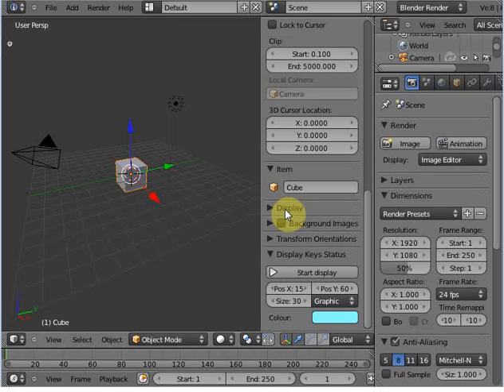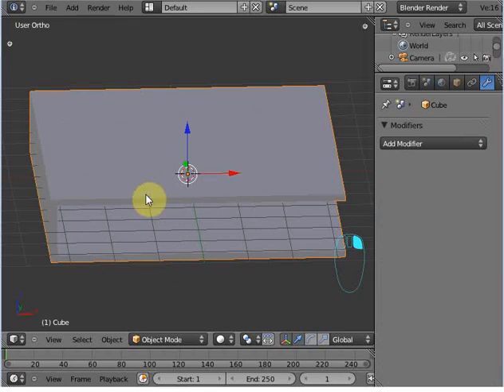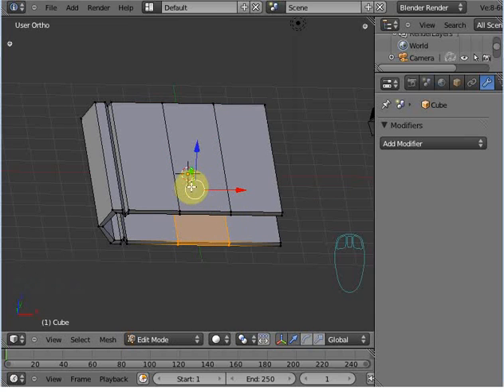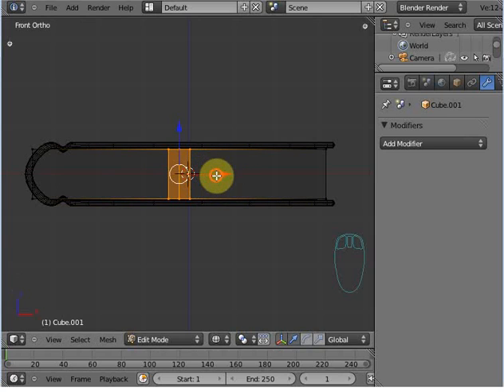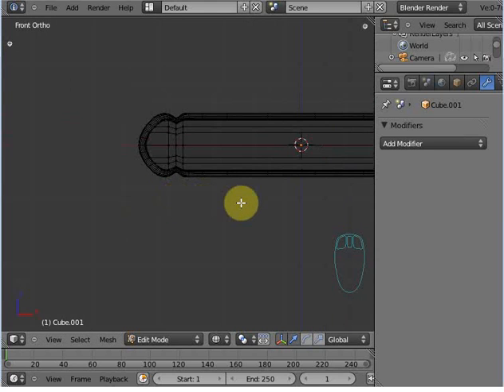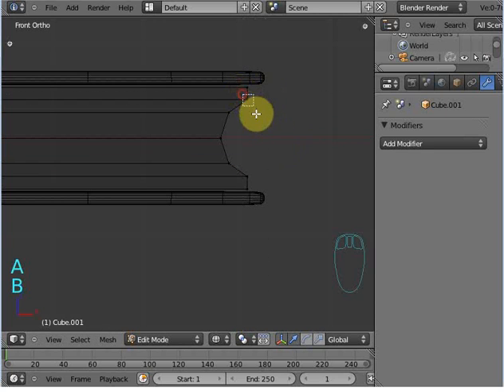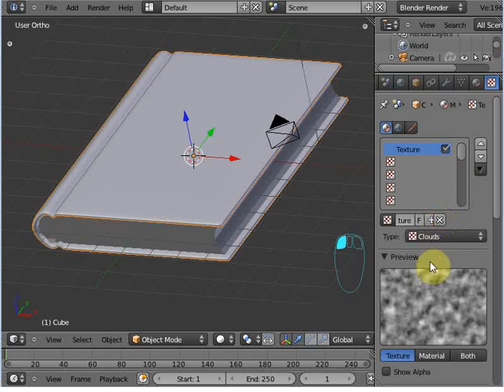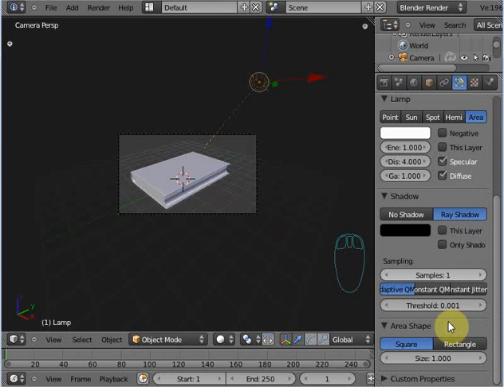modeling a book in Blender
in this tutorial i explained how to model a book in Blender 2.5.